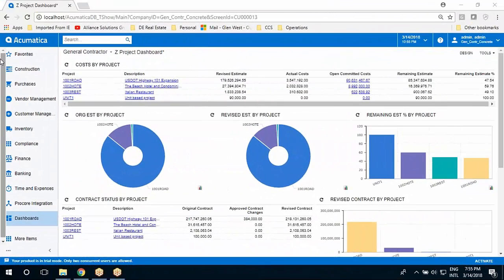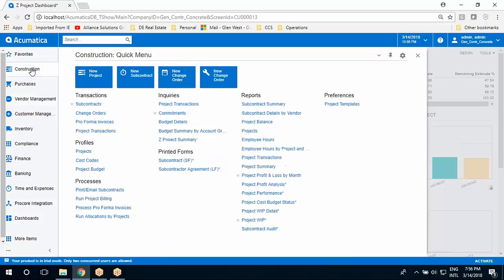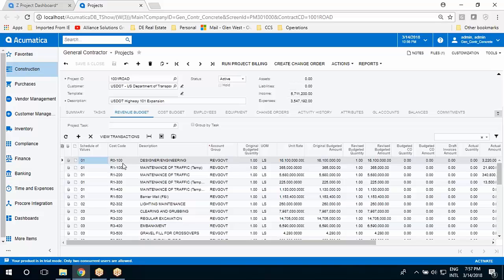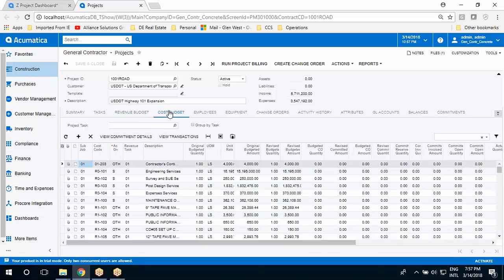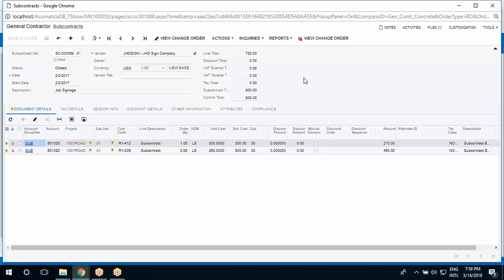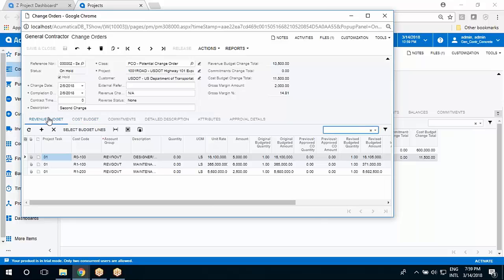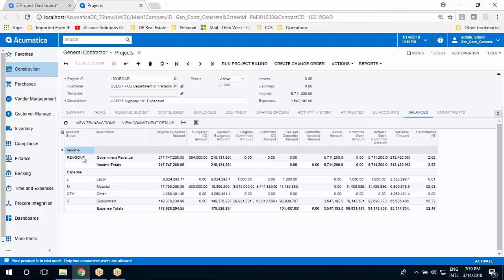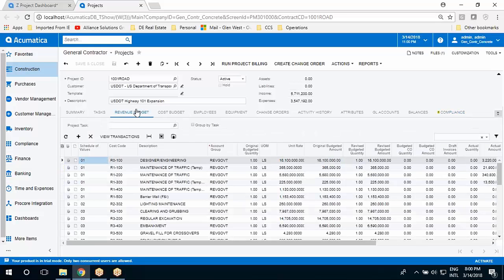Acumatica Contractor Software For Sub And Specialty Contractors